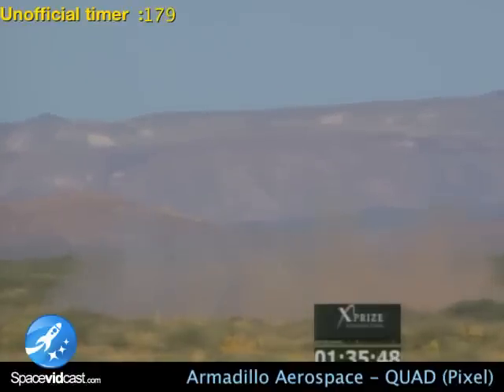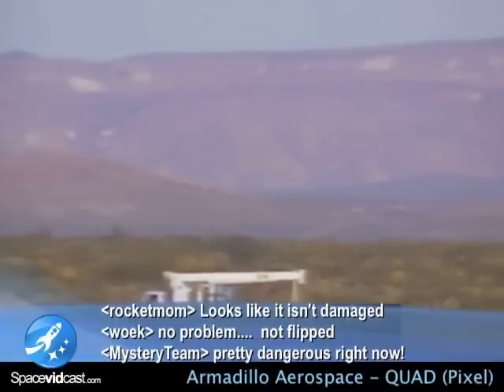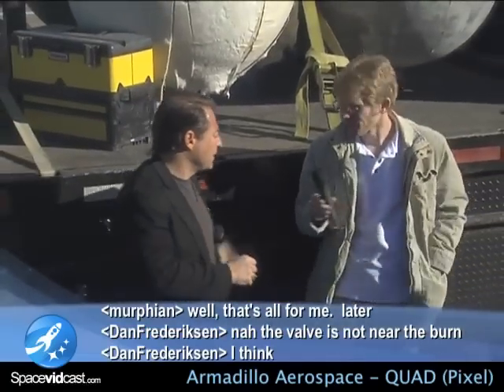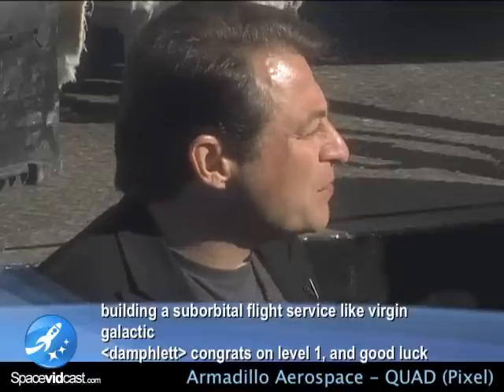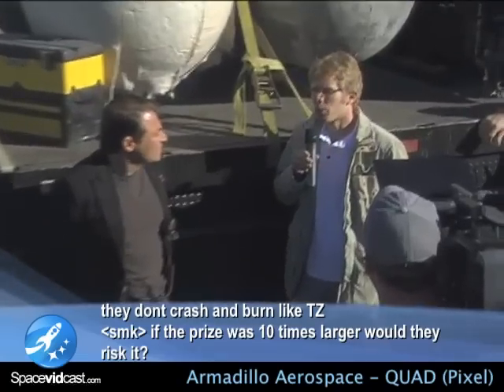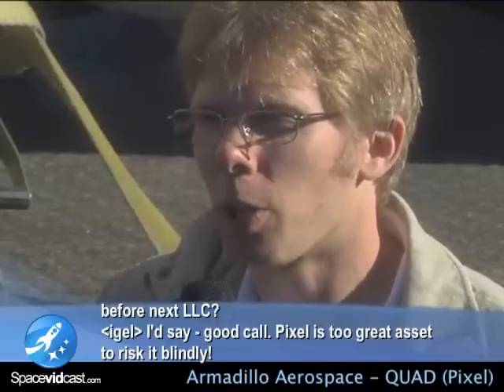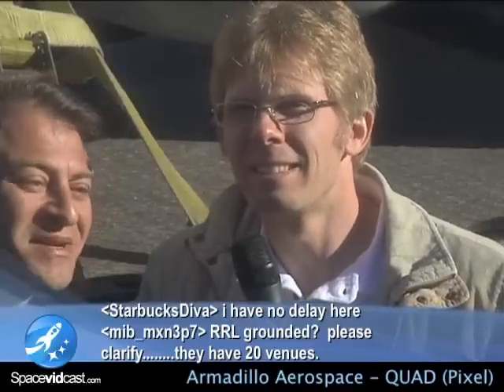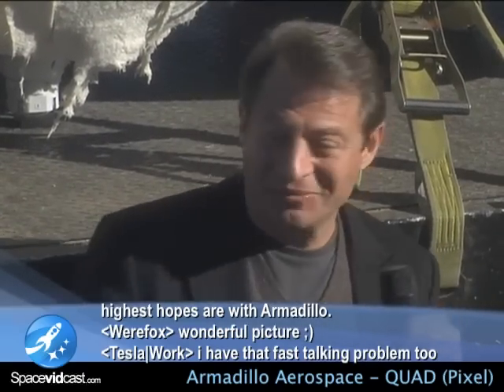Armadillo Aerospace's QUAD Launch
Armadillo Aerospace's QUAD (Pixel) launch at the 2008 X PRIZE Foundation's Northrop Grumman Lunar Lander Challenge